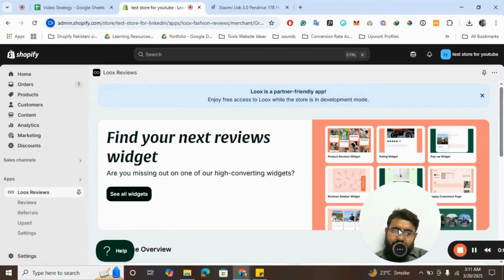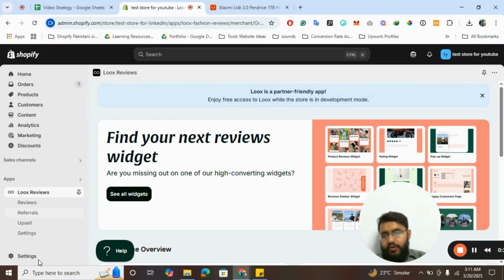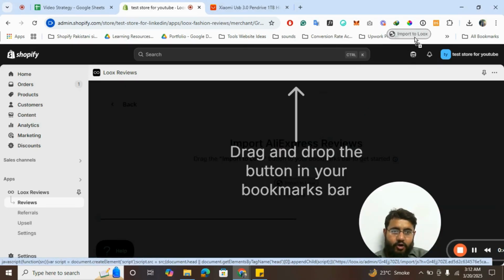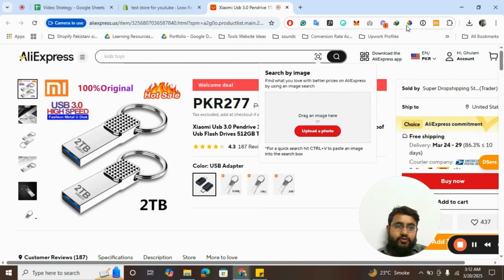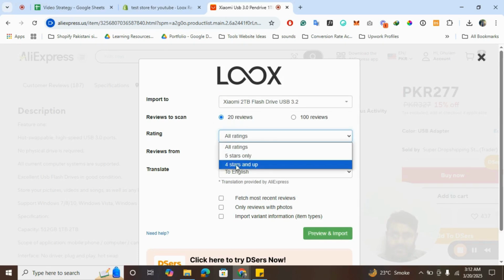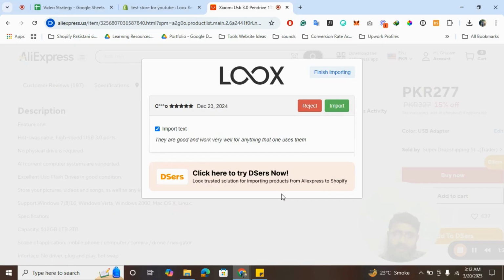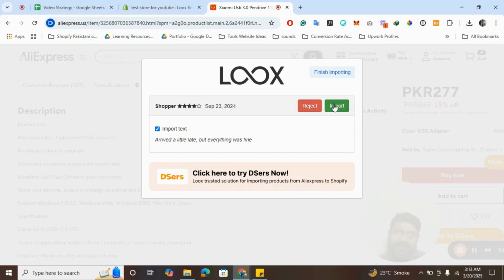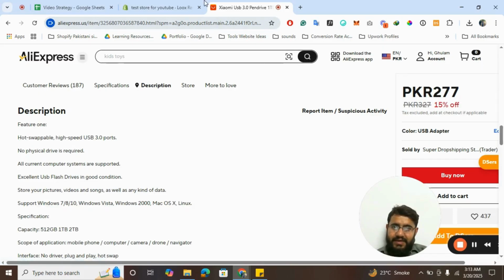How to Import Reviews from AliExpress to Shopify Using Loox (Easy Tutorial)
Want to add real, photo-rich reviews to your Shopify store?

In this step-by-step video, I’ll show you how to import reviews from AliExpress to your Shopify products using the Loox app — one of the best review apps for dropshipping stores!

✅ What you’ll learn in this tutorial:

➡️ How to install and set up Loox on your Shopify store
➡️ How to easily import reviews from AliExpress (with or without photos)
➡️ How to customize the imported reviews to match your store’s branding
➡️ How to display reviews beautifully on product pages, homepage, or collection pages

💡 Loox helps you:

➡️ Import photo and text reviews easily
➡️ Control which reviews are published
➡️ Boost social proof and drive more sales!

🔍 This video is perfect if you're searching for:

"How to add AliExpress reviews to Shopify with Loox"
"Shopify Loox review import tutorial"
"Best review app for Shopify dropshipping"

🛠️ Pro Tip: Showing real photo reviews increases trust and can dramatically boost your conversion rates!